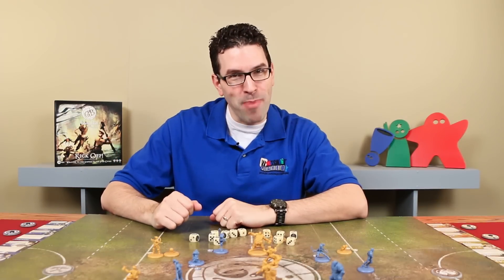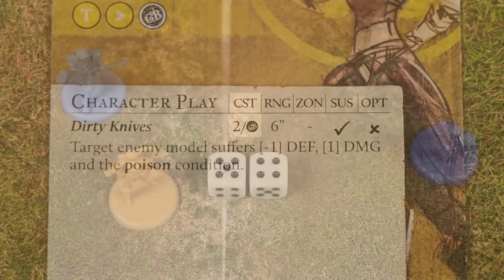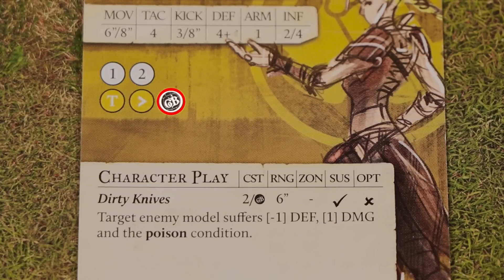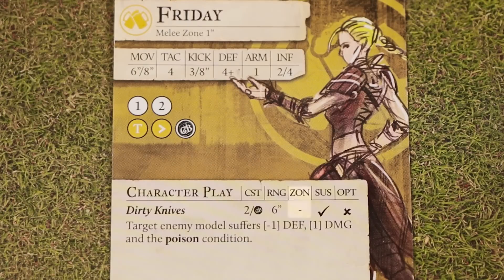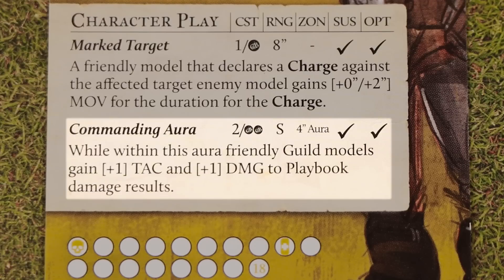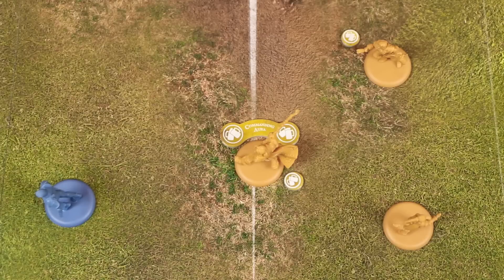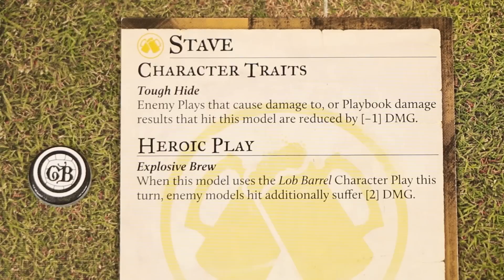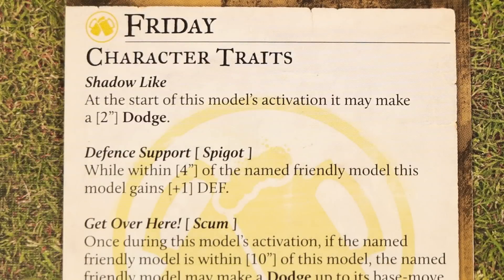Guild Ball - How To Play (Part 6) - Plays & Traits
In this video series, we're going to learn how to play Guild Ball! In this episode we'll learn about Plays and Traits. If you have any comments or questions, please do not hesitate to post them in the YouTube comments below.

00:00 - Introduction
00:55 - Character Plays
01:51 - Character Play Target Number Tests
04:00 - Ranges
05:10 - Sustained Effects
05:40 - Once Per Turn
05:58 - Auras
06:53 - Pulses
07:06 - AOE/Area Of Effect
09:30 - Heroic Plays
09:45 - Legendary Plays
10:10 - Character Traits
10:47 - Conclusion